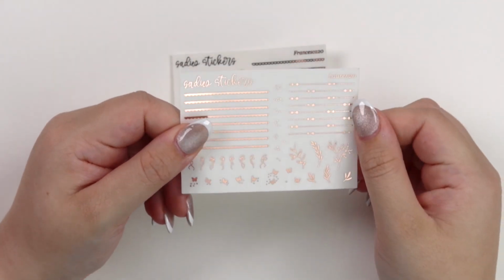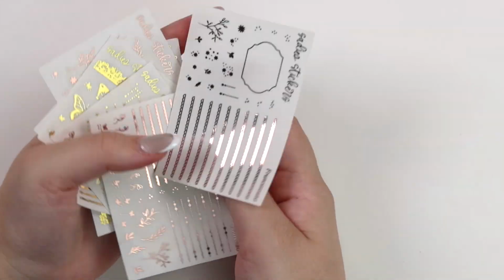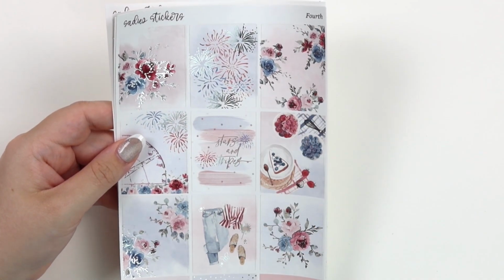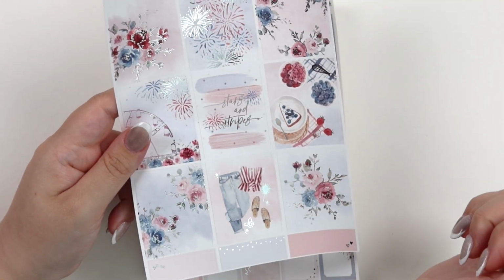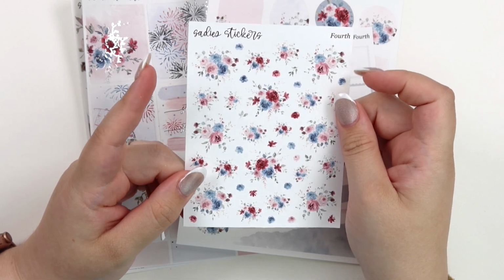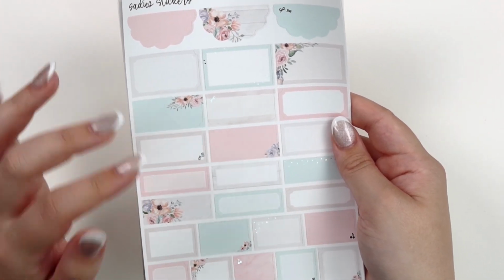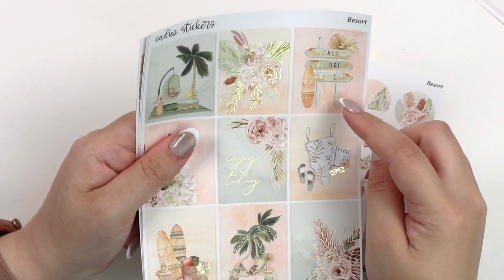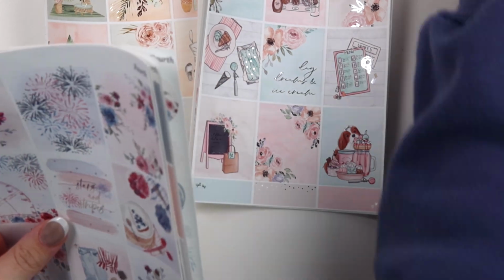NEW RELEASES • 5|13 • Fourth of July & MORE!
May 13th @ 12 PM EST

• Fourth | Silver
• Ice Cream | Silver
• Resort | Champagne Gold